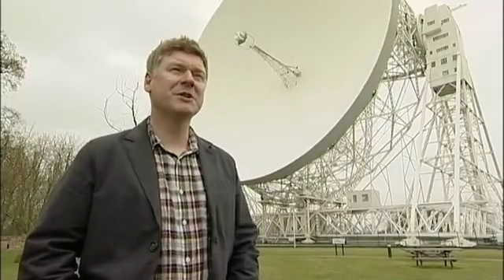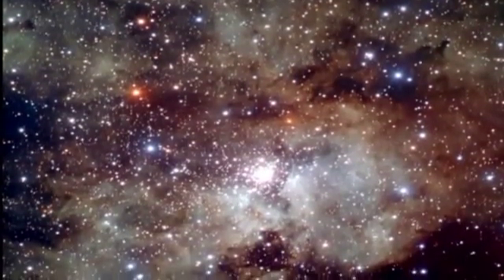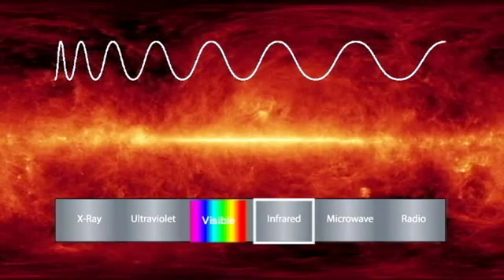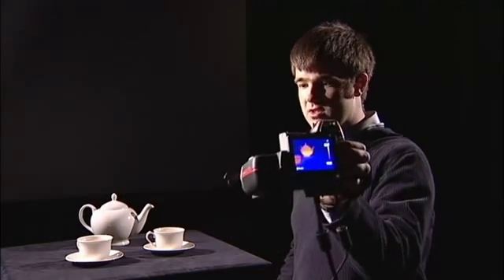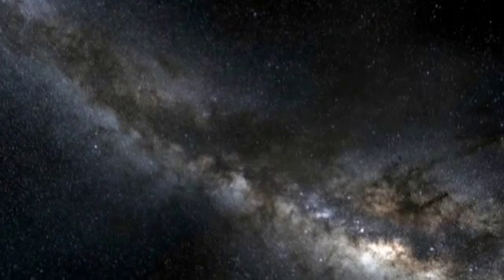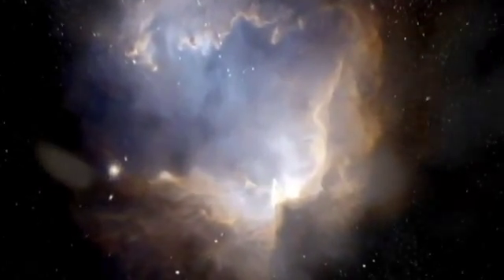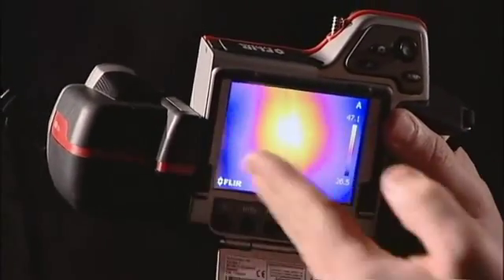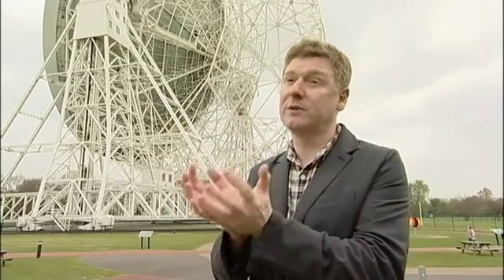The Electromagnetic Spectrum (GCSE Physics)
The Electromagnetic Spectrum. How astronomers use EM radiation to understand the Universe. Good for GCSE Physics.